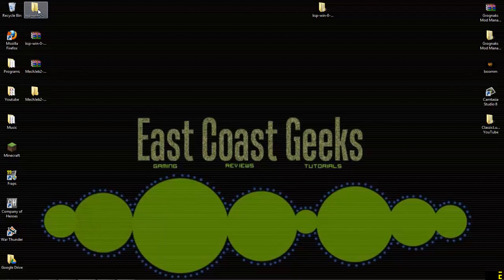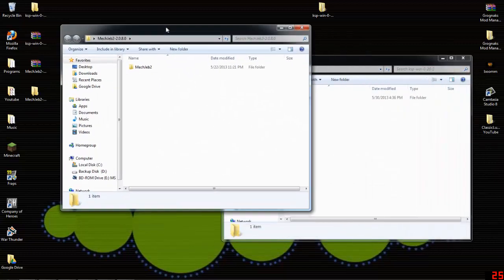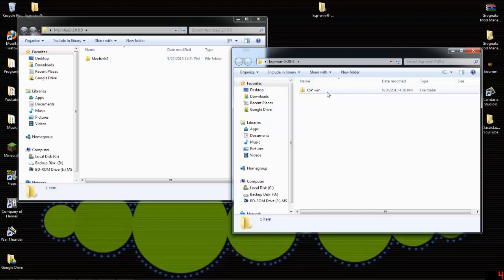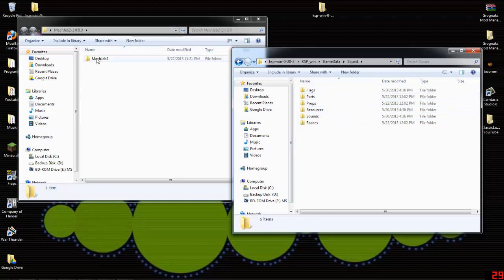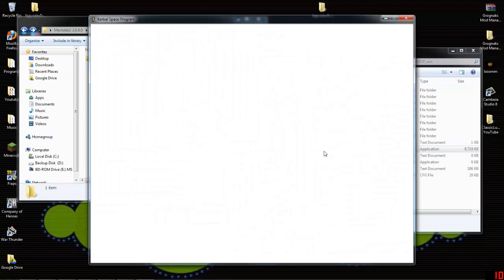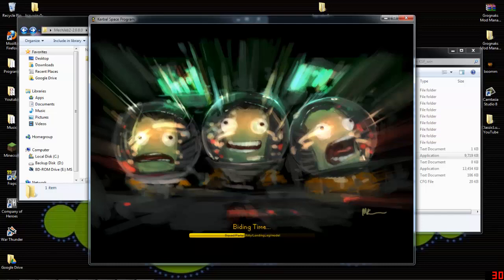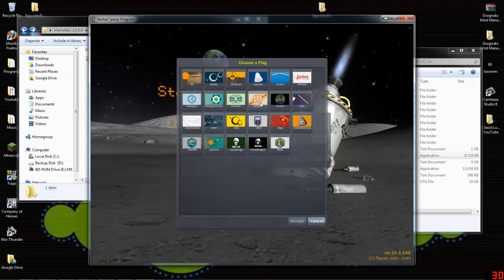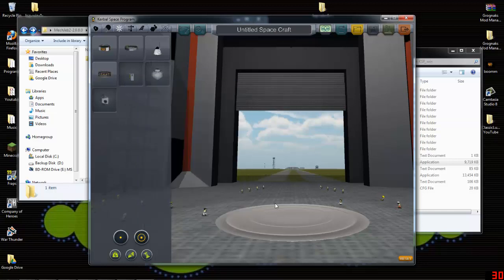ECG: MechJeb 2 and Other Mod Installations (Kerbal Space Program)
Fellow Geek HoepsiPoepsi requested us to do a video on how to install MechJeb and other Mods to Kerbal Space Program Version 20.2!